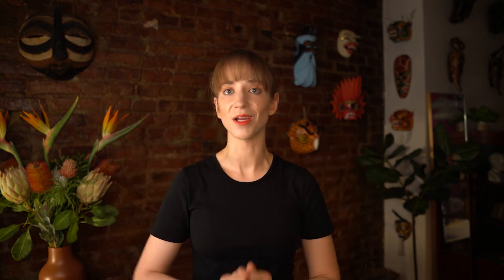Which tasks are the easiest to automate?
⚙️ How should business leaders think about which tasks to automate, especially in the context of machine learning and AI? Which tasks make the best automation targets?

There's a surprisingly simple rule of thumb - the best targets for automation are the tasks where it's very easy to say whether they were performed correctly. The more ambiguous the output's quality is, the harder that task will be to automate.

Not only does ambiguity make your job harder as an engineer, it also increases the risk that your work harms society at large. There's a huge difference between attempting to automate these two tasks:

1) Does this photo contain a bicycle? y/n
2) Is this photo beautiful? y/n

Be extra careful with tasks that different groups of people might perform differently, since automating such tasks can unleash a world of problems involving AI bias. It's possible to approach some tasks of this kind competently and ethically, but doing so takes much, much, MUCH more effort and wisdom (and representative sampling).

This video is an excerpt from a longer conversation between Cassie Kozyrkov and Bruno Aziza, find the whole conversation